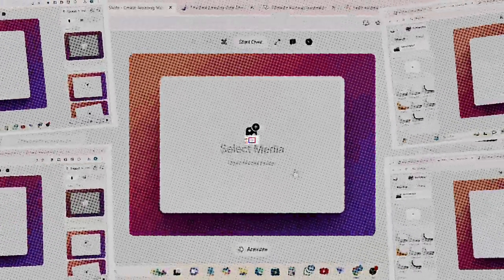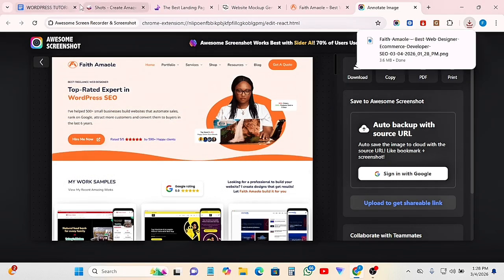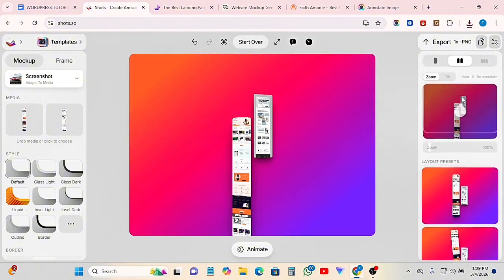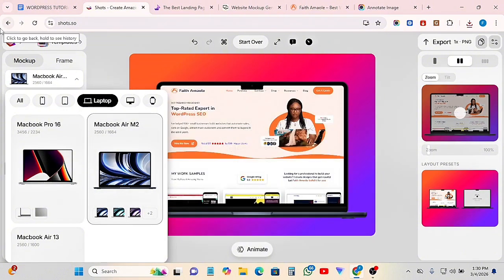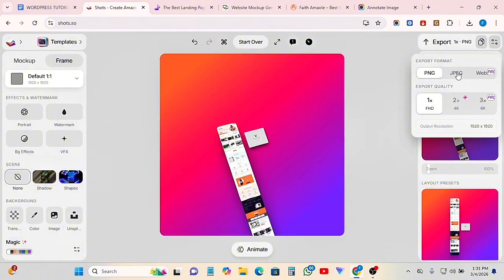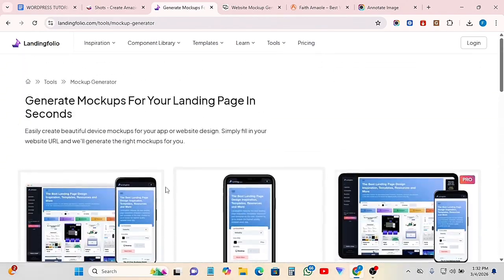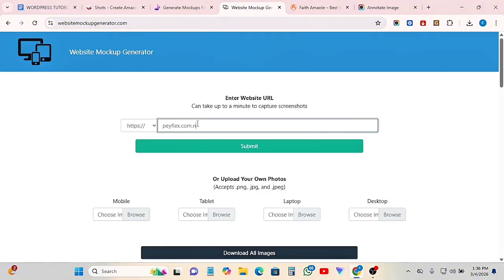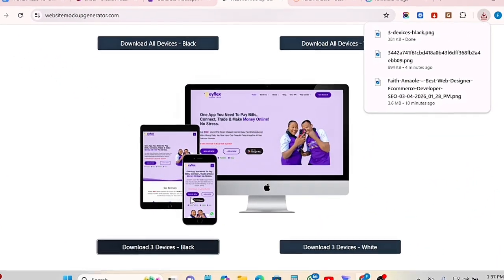I Tested the Best Website Mockup Tools, and These 3 Blew My Mind!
Looking for the best websites to create attractive website mockups in 2026?

This video shows you the top tools that instantly turn your designs into professional, realistic mockups.

You will discover free and paid mockup generators, real device previews, and hidden tools designers use to impress clients and increase conversions.

If you design websites with Elementor, Webflow, or AI builders, this will upgrade your presentation instantly.

2. Hire Me For Your Pro Website Design Project

3.

4.

5.

✅TOOLS YOU NEED:

1. WEB DESIGN TOOLS I USE